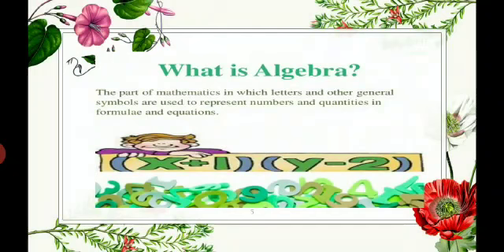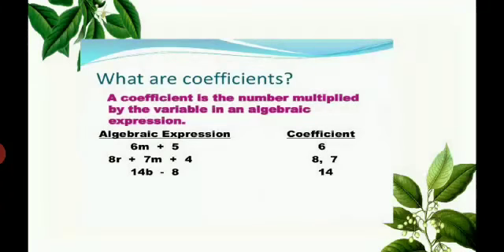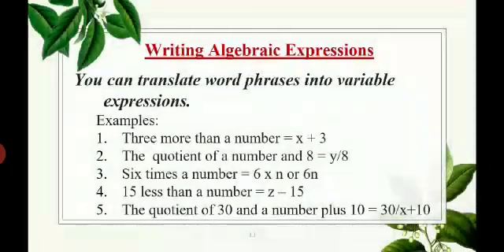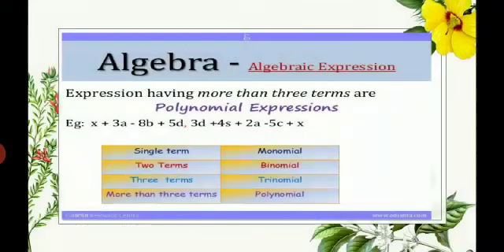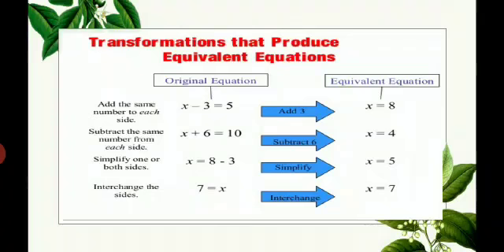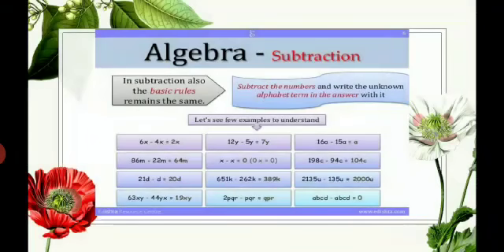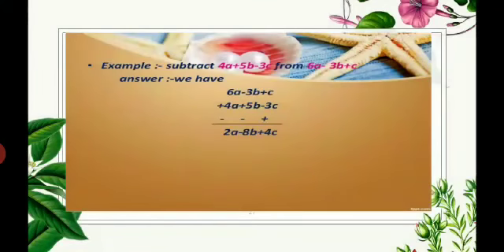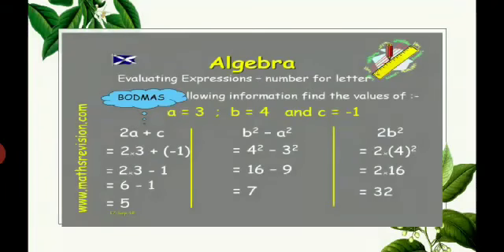Introduction to Algebra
It will clear the concept of basic algebra, variables, coffecient and expression. Through different types of example you will able to solve algebric term, addition subtraction and different type of equation. This lecture will be helpful for student 5 to 7